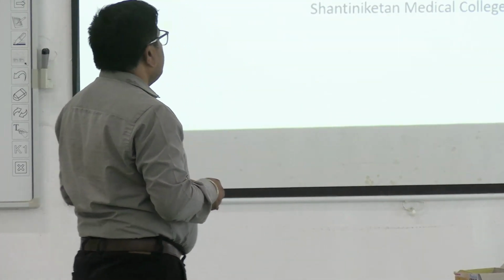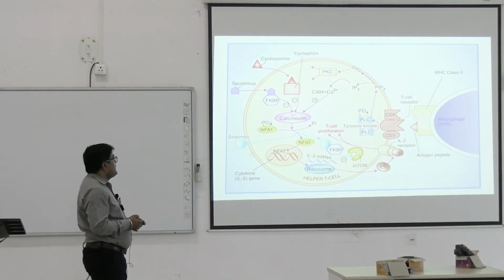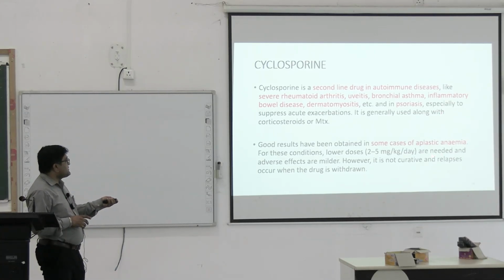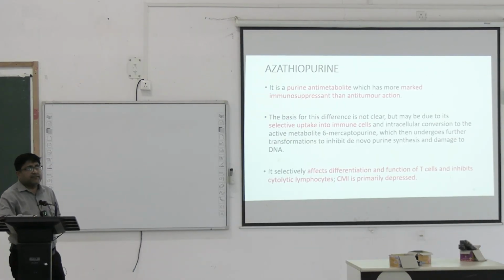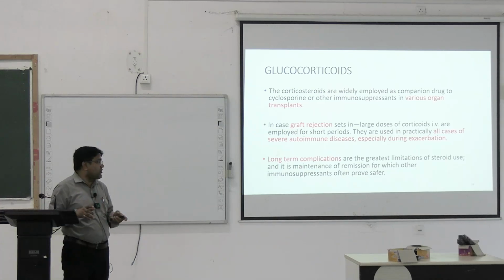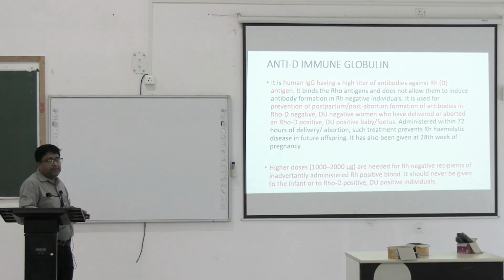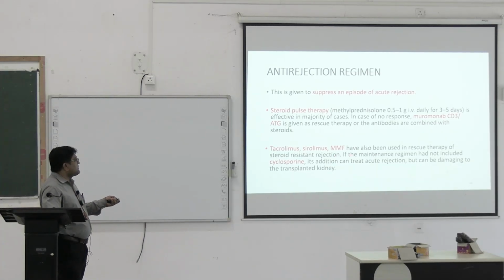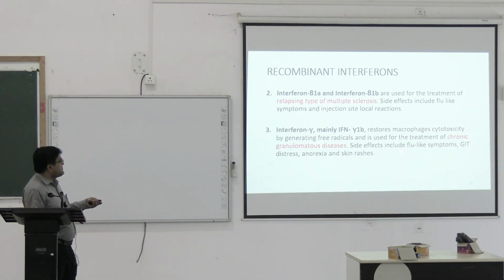Lecture On Immunomodulators Explained: From Transplant Drugs to Biologics |MBBS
How do we medically suppress the immune system for organ transplants or boost it to fight cancer? This comprehensive pharmacology lecture from Santiniketan Medical College dives deep into the world of immunomodulators.

This is an essential guide for MBBS students, covering the fundamental types of immunity before breaking down the two major classes of drugs that manipulate the body's defenses: immunosuppressants and immunostimulants. Learn the mechanisms, uses, and side effects of these powerful medications.

Key learning points covered in this lecture:

Fundamentals of Immunity: A clear review of innate vs. adaptive immunity (humoral and cell-mediated) to set the stage. [01:41]
Immunosuppressants: A detailed breakdown of the major drug classes used in organ transplantation and autoimmune diseases:
Calcineurin Inhibitors: Cyclosporine and Tacrolimus. [07:30]
mTOR Inhibitors: Sirolimus. [13:32]
Antiproliferative/Cytotoxic Drugs: Azathioprine, Methotrexate, and Mycophenolate Mofetil (MMF). [16:16]
Glucocorticoids: The role of drugs like Prednisolone. [20:24]
Biological Agents: An introduction to modern biologics like TNF-alpha inhibitors (Infliximab, Adalimumab). [21:49]
Organ Transplant Regimens: Understand the different phases of immunosuppression: Induction, Maintenance, and Anti-rejection therapy. [28:26]
Immunostimulants: Learn about agents that boost the immune system, such as the BCG vaccine, Thalidomide, and Recombinant Cytokines (e.g., Filgrastim). [32:33]
Key Topics & Timestamps:
[00:32] What are Immunomodulators?
[04:09] Immunosuppressants vs. Immunostimulants
[07:30] Calcineurin Inhibitors (Cyclosporine)
[16:16] Cytotoxic Drugs (Methotrexate)
[21:49] Biological Agents (TNF-alpha Inhibitors)
[28:26] Immunosuppression in Organ Transplants
[32:33] Immunostimulants (BCG, Cytokines)

Call to Action:
If this detailed pharmacology lecture helped you understand immunomodulators, please hit the 'like' button and share it with your study group! Which drug class do you find most complex?
On: PHARMACOLOGY by Dr. Shanwer Harlalka
(MBBS Batch: 2023-24)
Conducted on: 19-06-25